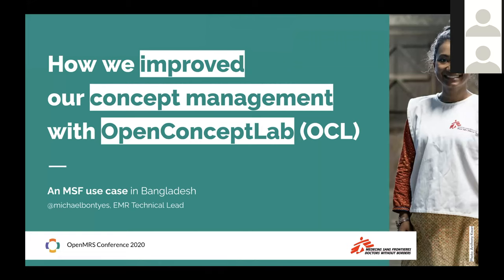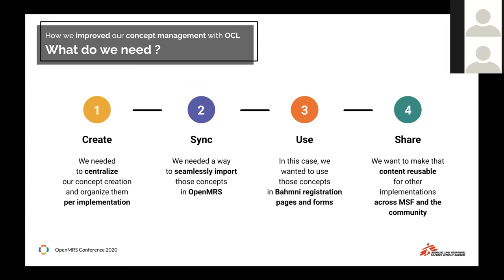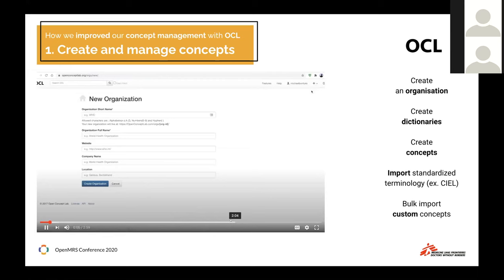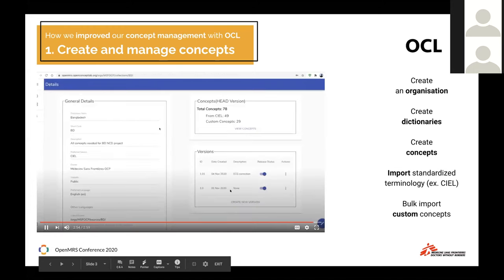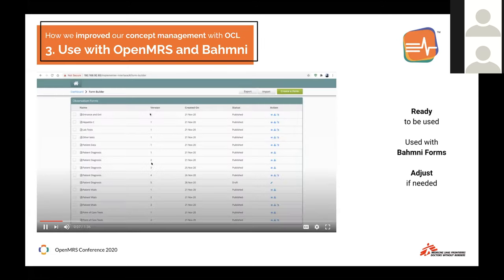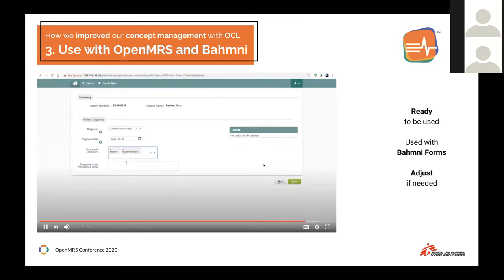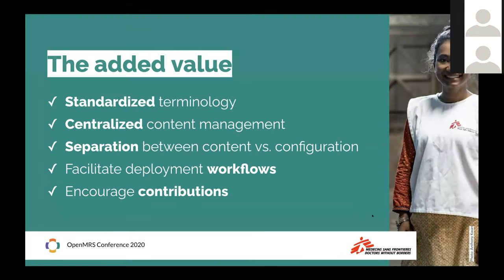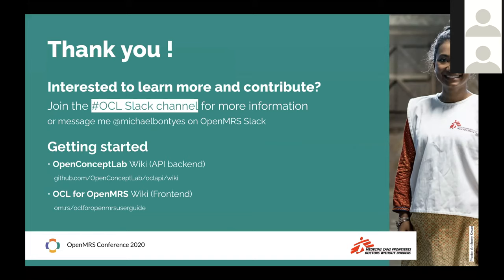How MSF used OCL and OpenMRS - OMRS Conference Lightning Talk Dec 2020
"How we improved our concept management at MSF with OCL for OpenMRS"
Michael Bontyes from MSF-OCP shares how their team used the new OCL for OpenMRS (now called the "OpenMRS Dictionary Manager") to manage their concepts for a new NCD implementation in Bangladesh.